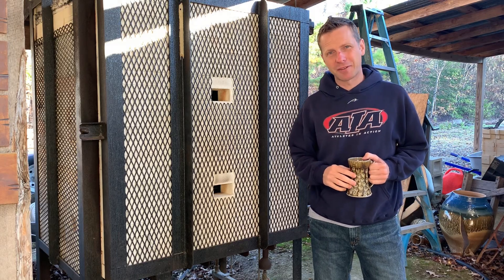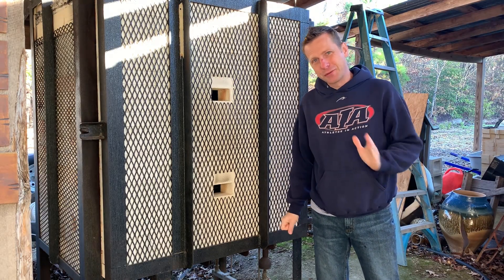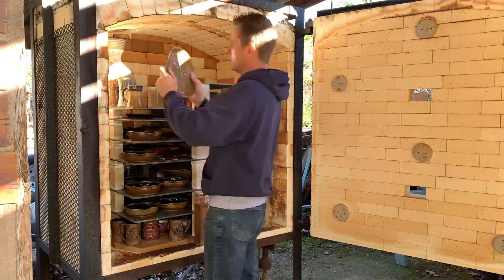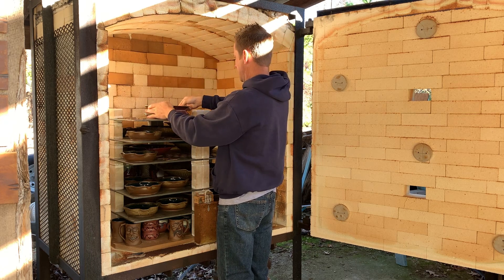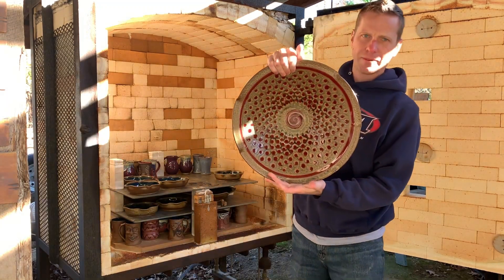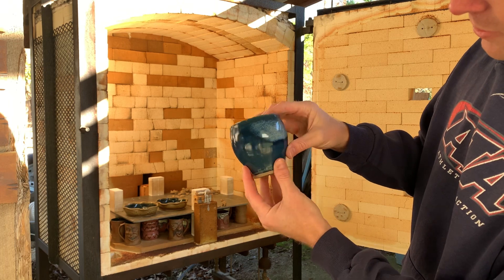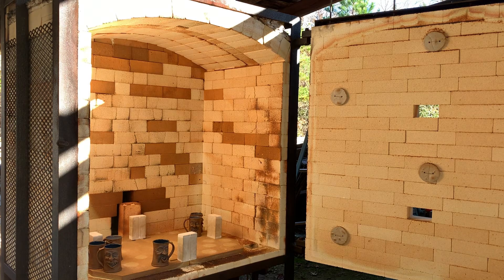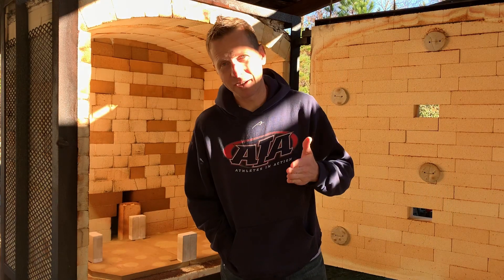Disaster! I Hope Someone Likes Pink - Glaze Kiln Unloading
Yes this was a heartbreaking first view of the kiln but there were still some beautiful pots in there and lessons learned.

Etsy shop